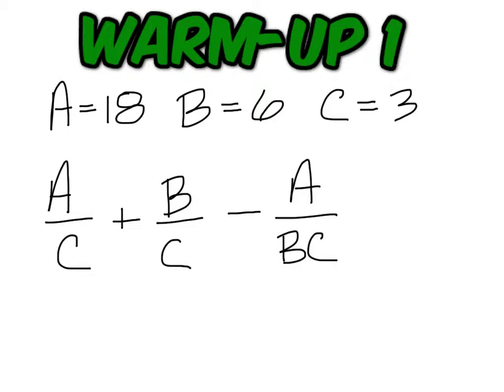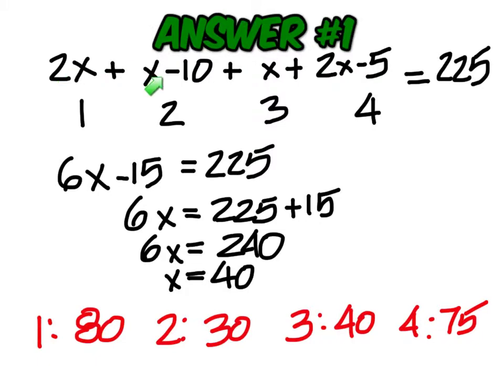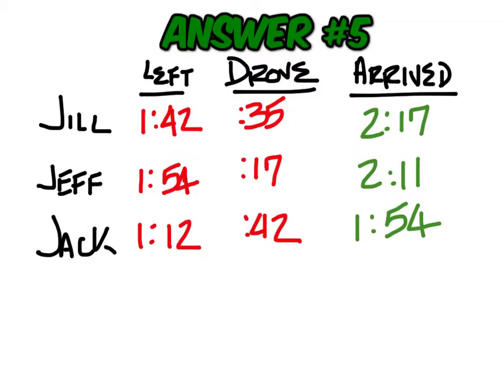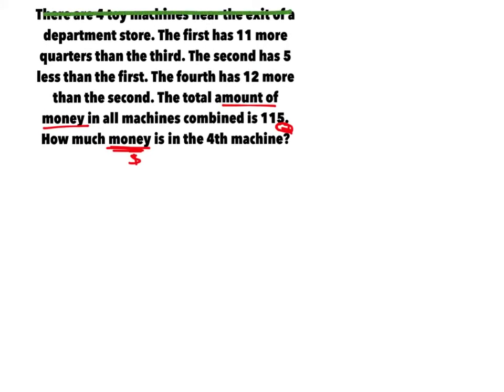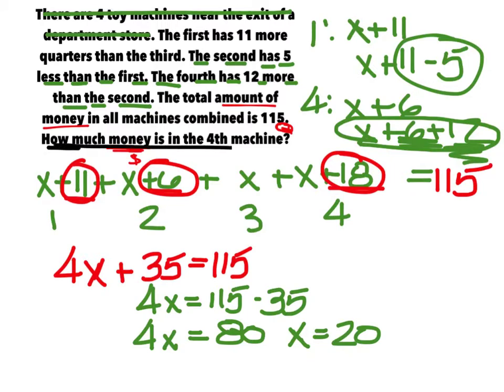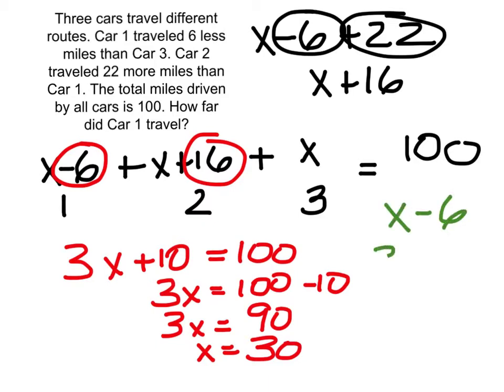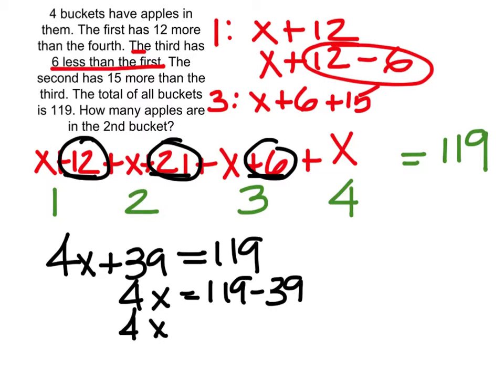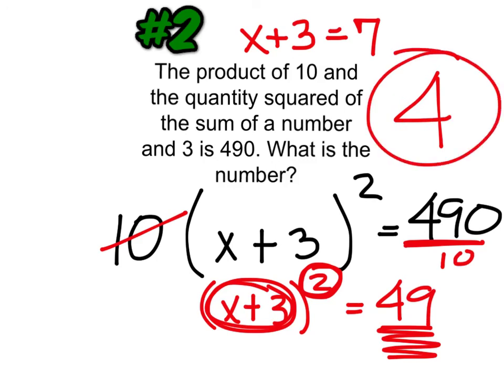4th Period September 5, 2013 - Tate Skinner's Classroom at GHS